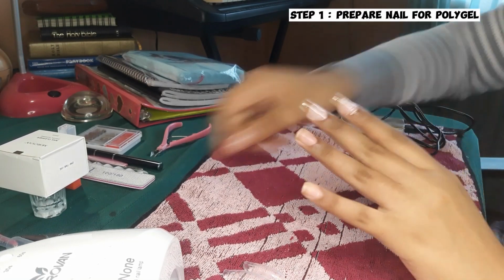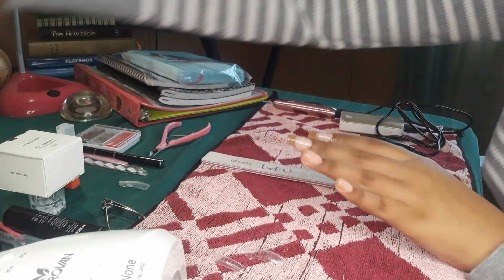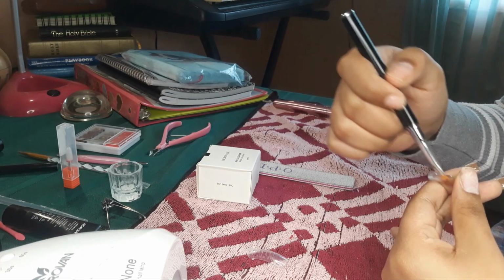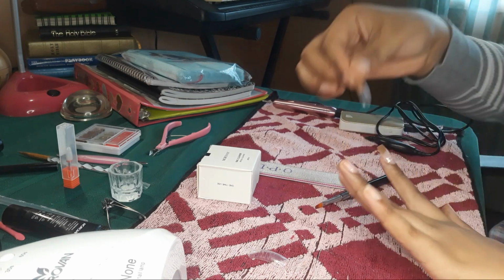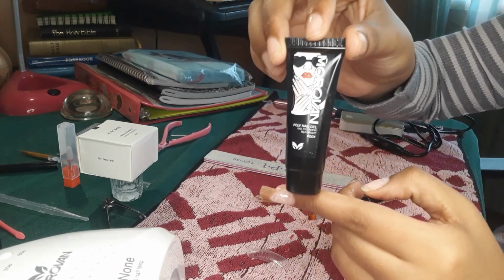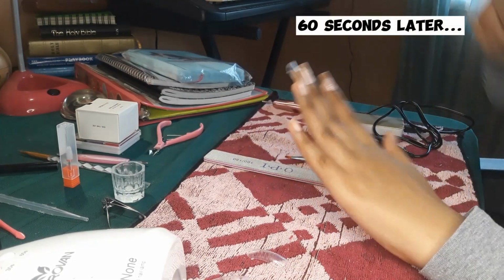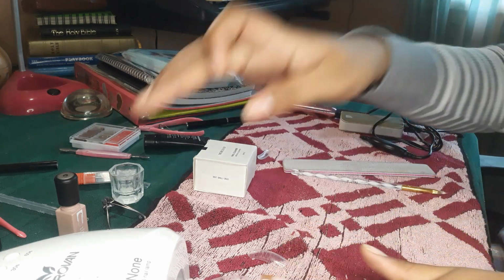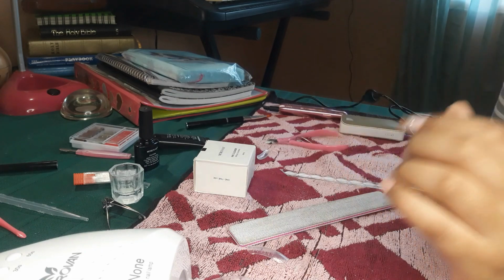How I did brown french tip nails using POLYGEL | Quick and easy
𝑺𝒐𝒄𝒊𝒂𝒍𝒔:
𝑶𝒕𝒉𝒆𝒓 𝒀𝒐𝒖𝒕𝒖𝒃𝒆 𝑪𝒉𝒂𝒏𝒏𝒆𝒍:
𝑳𝒊𝒇𝒆𝑾𝒊𝒕𝒉𝑱𝒂𝒏

♡𝑨𝒃𝒐𝒖𝒕 𝑴𝒆 ♡
🌸- 𝑨𝒈𝒆: 24
🌸- 𝑯𝒆𝒊𝒈𝒉𝒕: 5.5'
🌸- 𝑪𝒂𝒎𝒆𝒓𝒂: 𝑺𝒂𝒎𝒔𝒖𝒏𝒈 𝑱5 𝑷𝒓𝒐
🌸- 𝑬𝒅𝒊𝒕𝒊𝒏𝒈: 𝒊𝑴𝒐𝒗𝒊𝒆
🌸- 𝑩𝒊𝒓𝒕𝒉𝒅𝒂𝒚: 𝑵𝒐𝒗𝒆𝒎𝒃𝒆𝒓 2
🌸- 𝑭𝒓𝒐𝒎: 𝑱𝒂𝒎𝒂𝒊𝒄𝒂